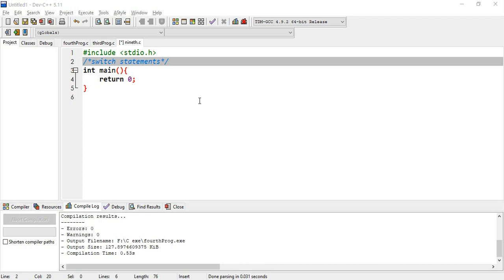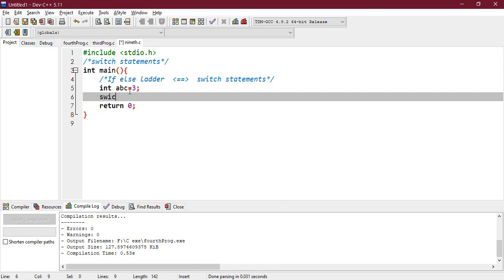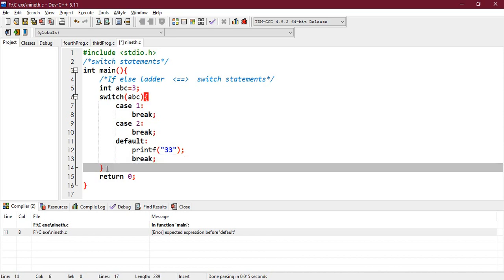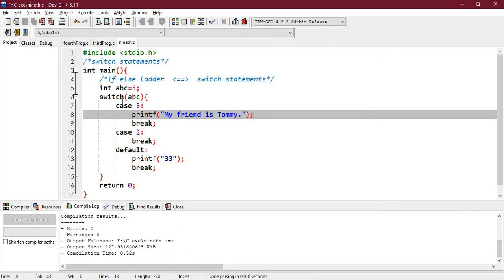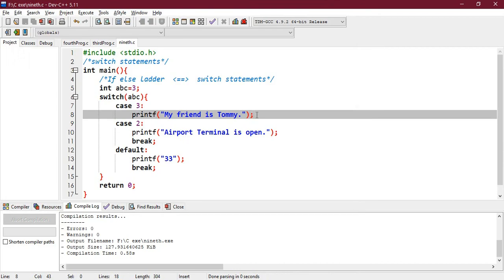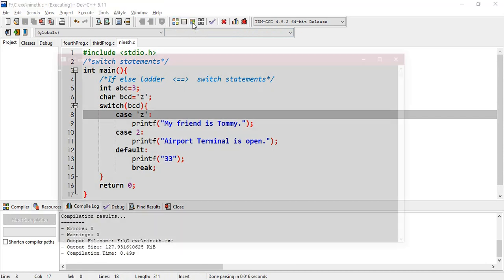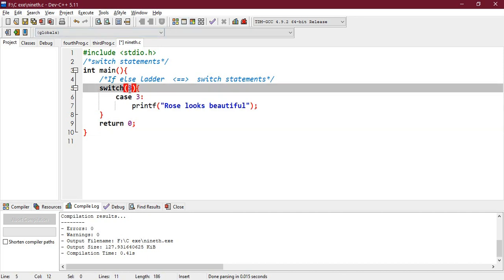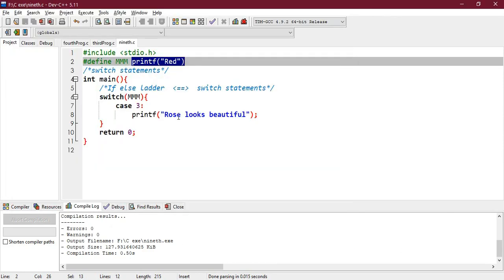C Programming - Switch Statement in C Language